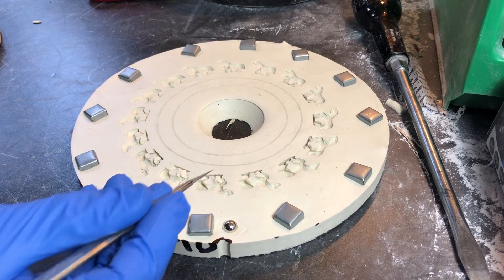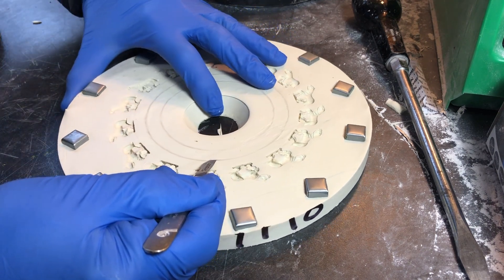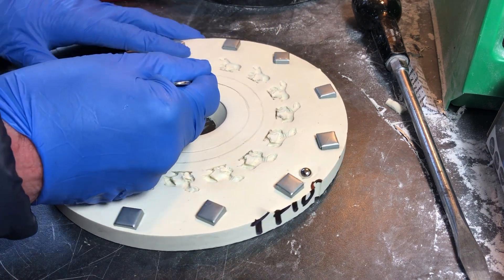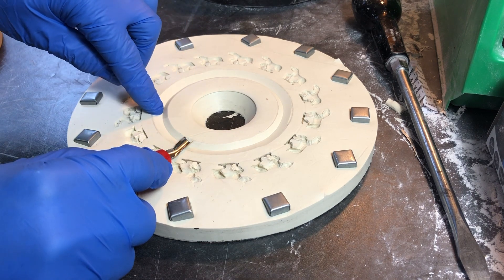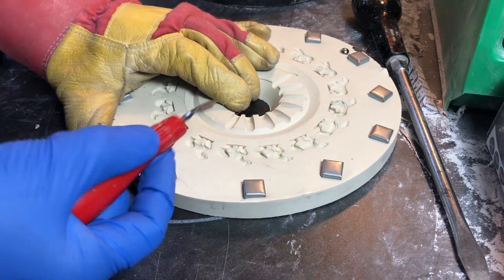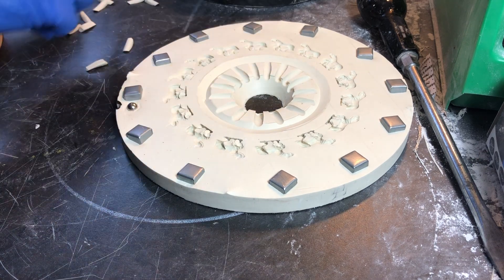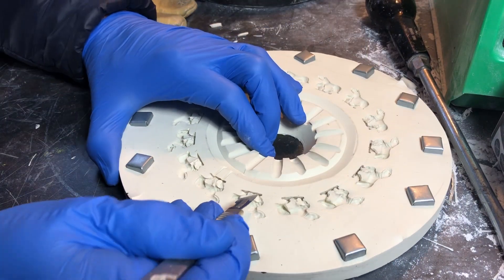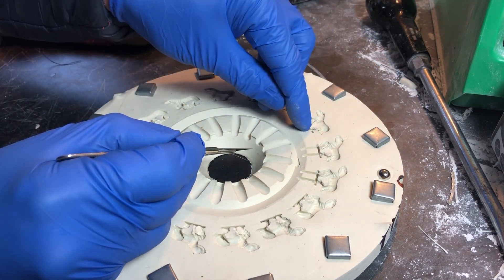Making a spin casting mould, part 3: feeds and gates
A closer look at cutting feeds and gates in a low-temperature silicone spin-casting mould. This develops on some procedures explained in part 2. It does not cover venting: a future video will look at venting this mould to make it cast better.

The equipment used in this video includes a Swann-Morton No 3 scalpel handle with 10A blade (non-sterile). Lino-cutters with assorted blades are available from a number of manufacturers. All can be found easily on Amazon.

Warning: Scalpel blades and lino-cutting blades are very sharp. Take care when using them. A natural hazard of cutting moulds is that you will, at some point, inevitably cut yourself even following good practice. Blunt blades are more dangerous than sharp ones, because more pressure is needed to make them cut: if they slip, they can then be driven harder and deeper into you! Blades can snap, so wear eye protection.

I am not paid to endorse any of the companies or products mentioned: they are simply the suppliers and products that I regularly use in the UK.